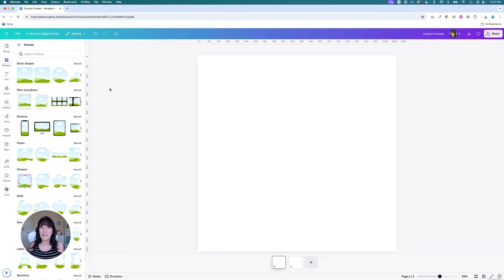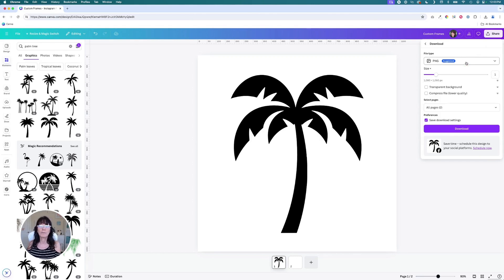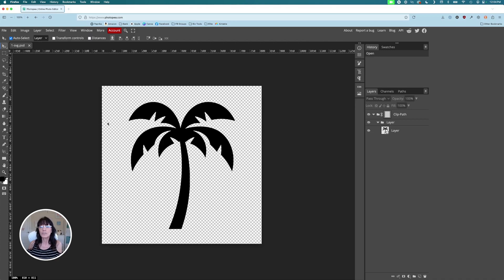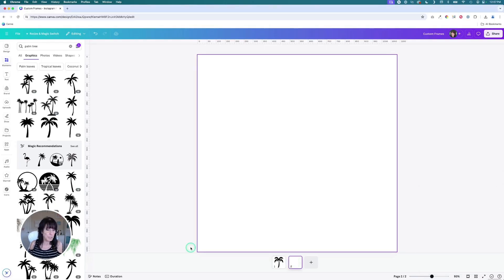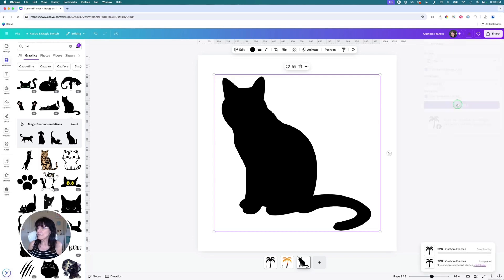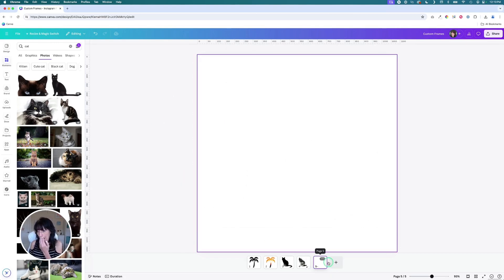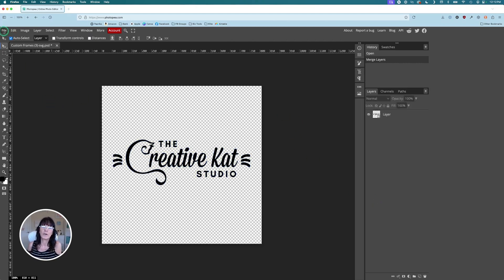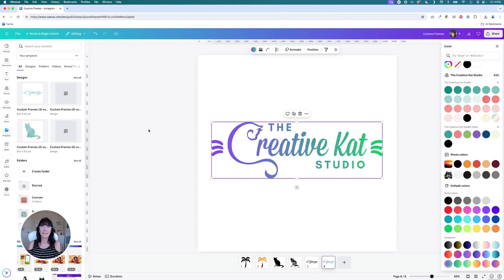How To Create CUSTOM CANVA FRAMES Part 2 - Using Canva + Photopea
In this video, I'm super excited to show you how to create your very own custom Canva frames using Canva and the free app Photopea. While Canva already offers hundreds of preset frames, sometimes you need something unique to make your designs truly stand out. Today, I'll guide you step-by-step through the process of designing custom frames that match your brand and style perfectly. This is Part 2 of my Custom Canva Frames series.

🎉 LOVE FREEBIES?

Kat 🐾